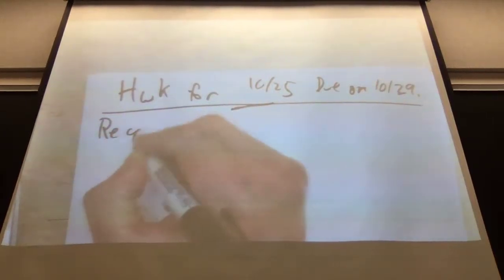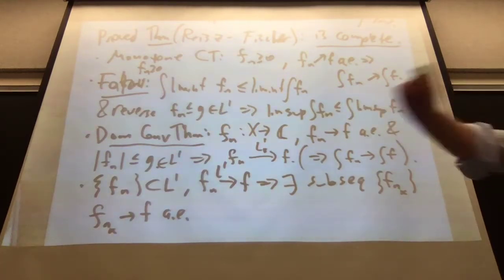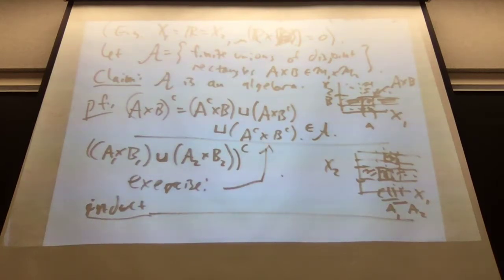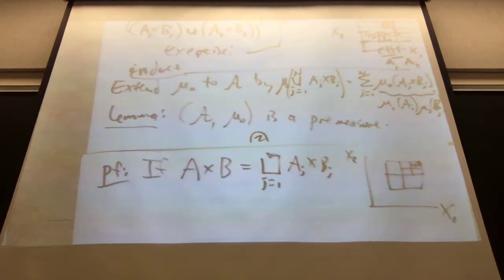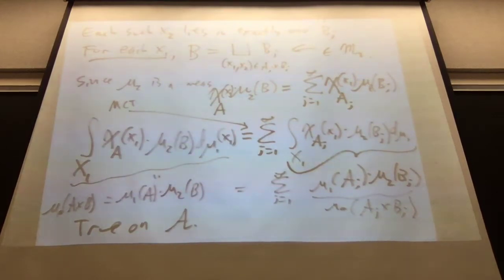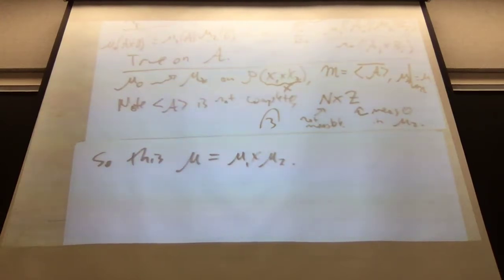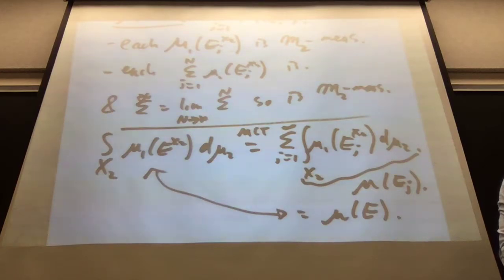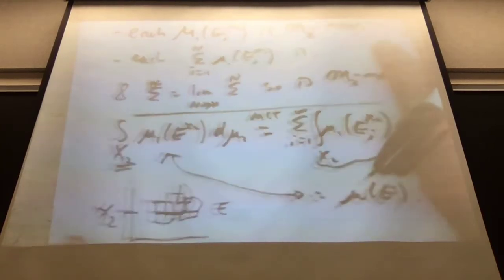Rutgers Math 501 Real Analysis Prof. Kontorovich, Lecture 11, 10/18/2019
Constructing Product Measures, recovering sets and measures from slices, statement of Fubini-Tonelli Theorem